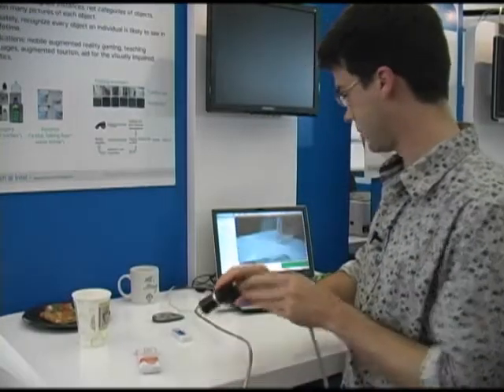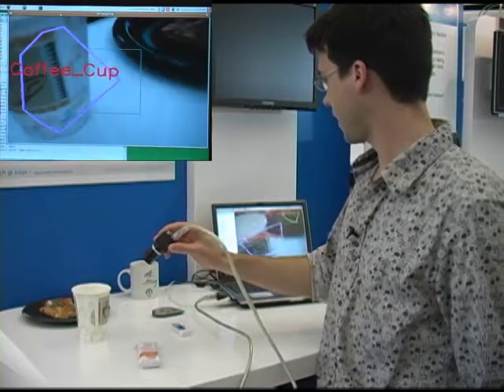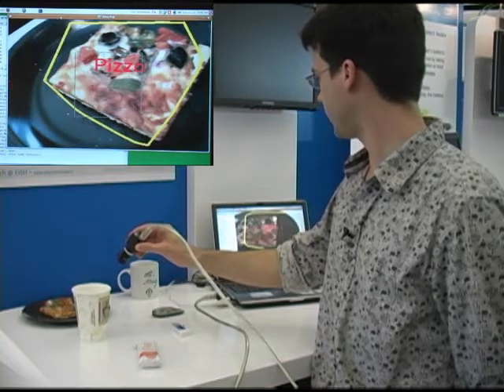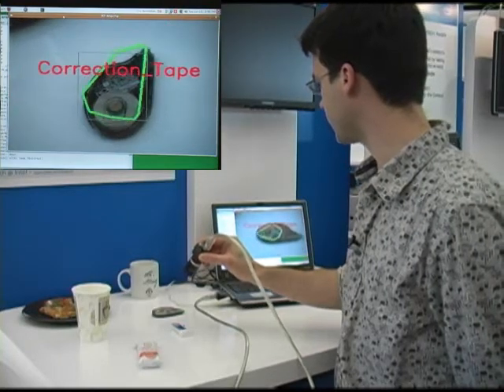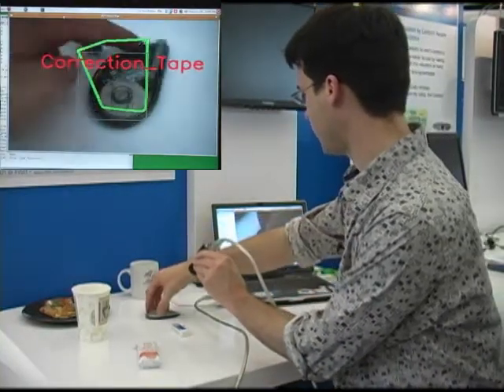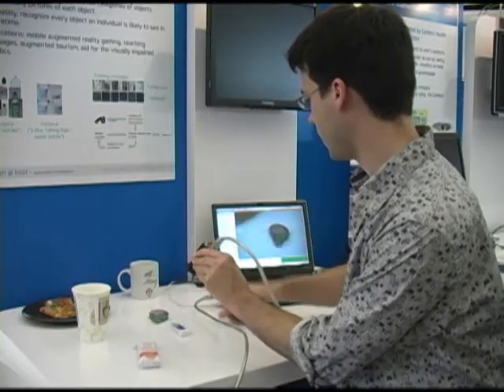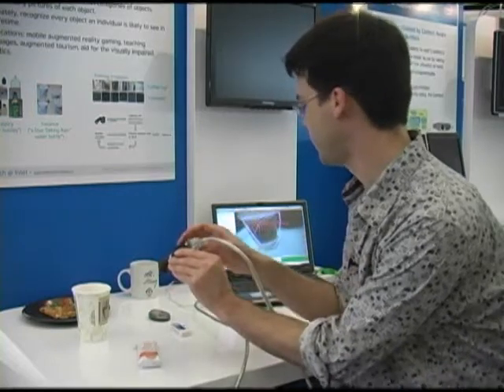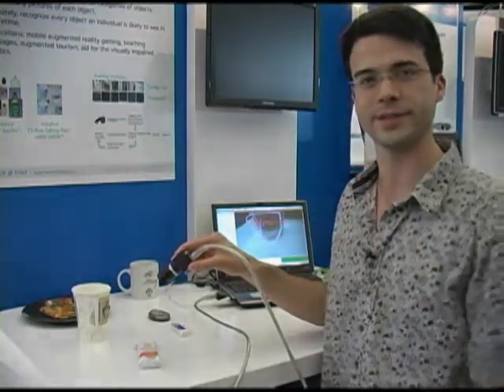Real-Time Visual Mobile Object Recognition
Research At Intel Day occurred on June 11th at The Computer History Museum in Mountain View, California.  This event was put on to showcase the latest and greatest research from Intel.   In this video, the graduate student Eric Rombokas talks about Real-Time Visual Mobile Object Recognition.   This research uses computers to recognize objects in real time.